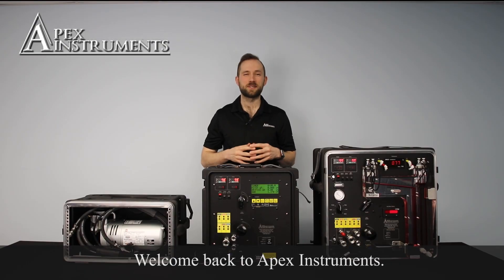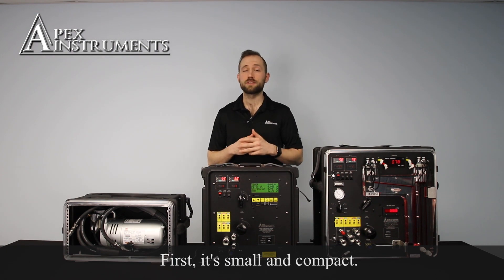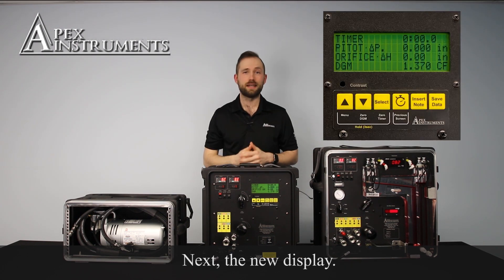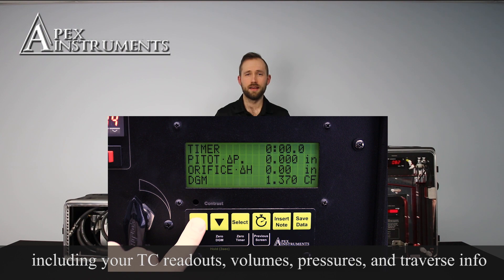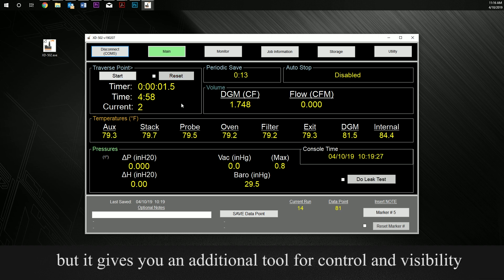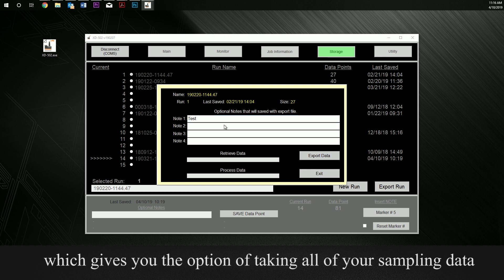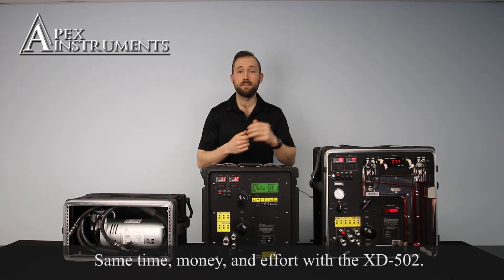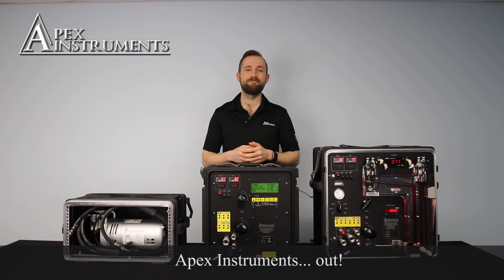XD-502 - Digital Source Sampling Console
The next step in the evolution of digital source sampling.

Some of the exciting features of the XD-502 include an internal sampling pump, a sun-or-shade readable display, and optional software designed specifically for this console.

For additional questions or comments contact an Apex Instruments representative.